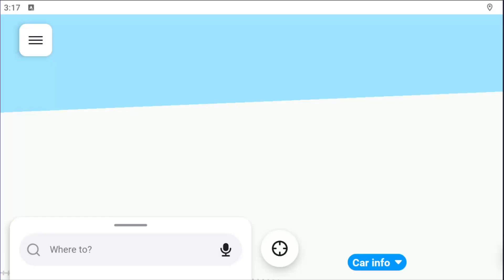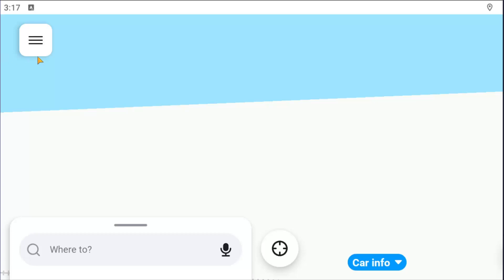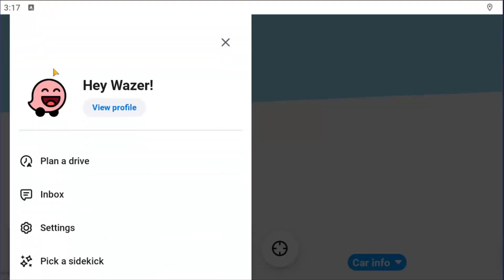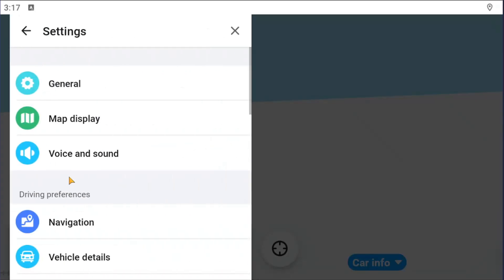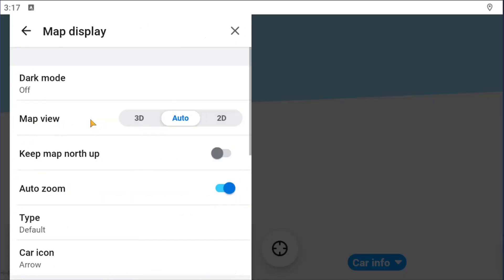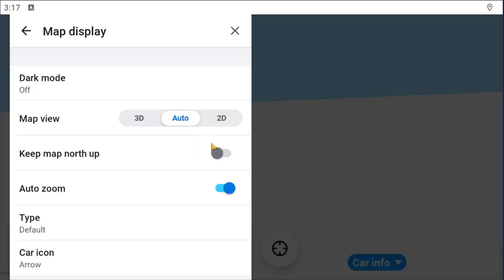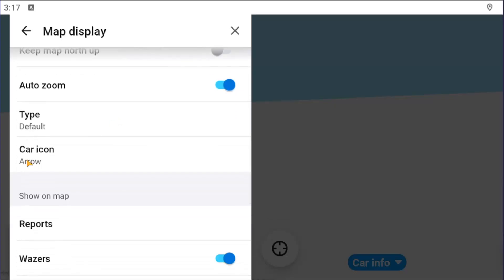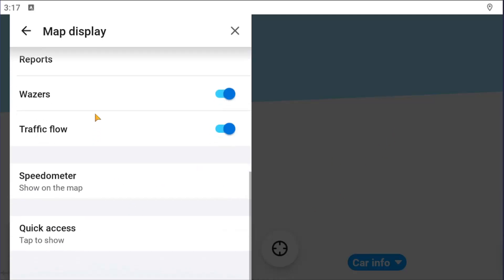How To Change The Map View in Waze - Easy Fix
Learn how to change the map view in the Waze app with this simple guide that helps you customize your navigation display. Waze offers several map view options, including regular, satellite, and a combination of both, so you can choose the one that suits your preferences. This tutorial explains how to adjust your map settings for better clarity and route visibility while driving. Perfect for users who want to personalize their Waze experience, this guide helps you enhance your map view for smoother navigation.